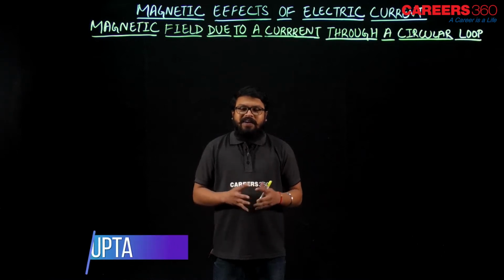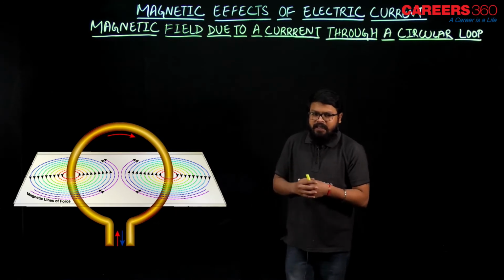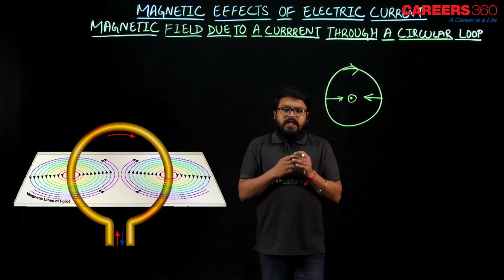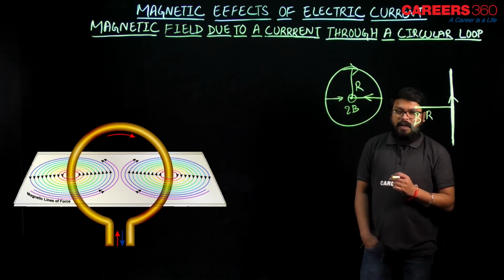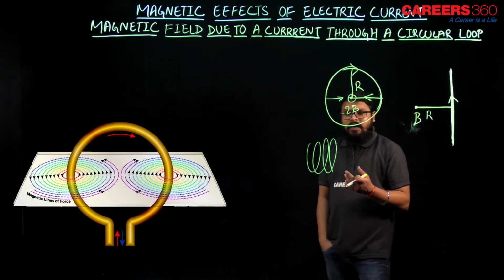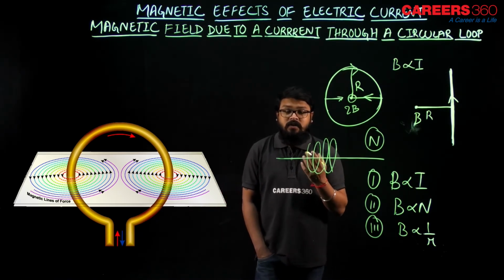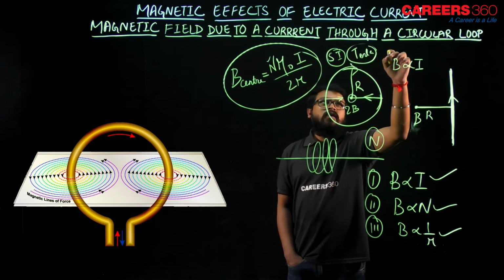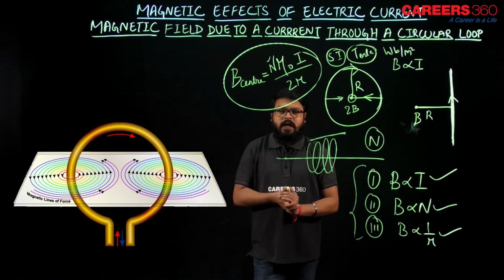Magnetism || Magnetic effect of electric current || Class 9 & 10 || Foundation,IIT JEE,NEET,NTSE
Magnetic Field of a current carrying Circular Loop || Magnetic effect of current || Class 9 & 10 || Foundation,IIT JEE,NEET

This video covers Magnetic Field due to a Current through a Circular Loop - Physics online video lecture of chapter Magnetic effect of electric current- magnetic field due to current carrying coil , magnetic field due to circular coil at its centre (In detail). Start Preparation for IIT JEE Foundation, Class 9th, NTSE, Olympiads with complete smart study material powered by AI Coach, E-lectures, mock tests, NCERT Solutions, CBSE previous year papers and much more.